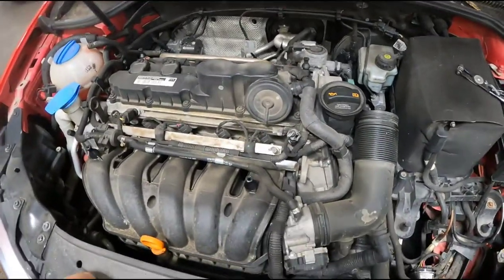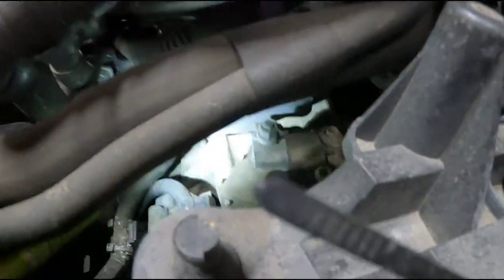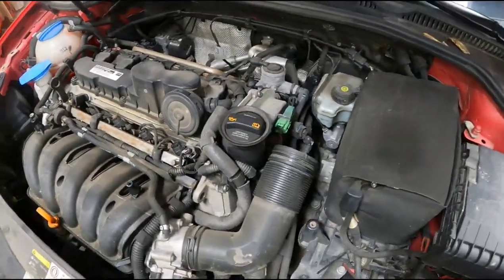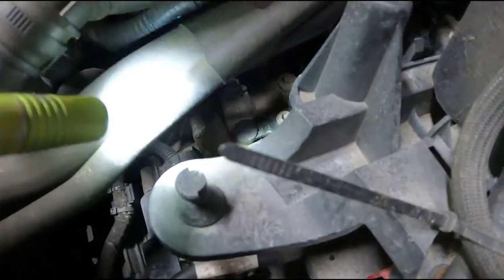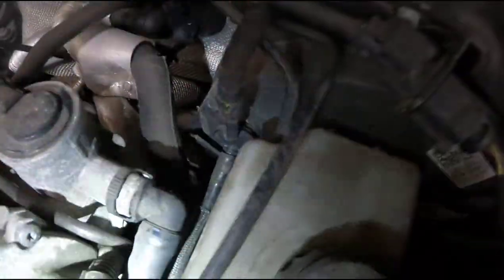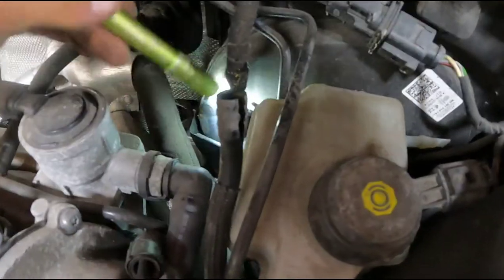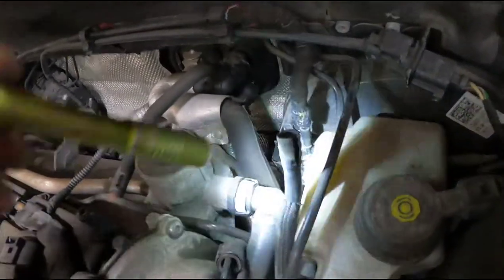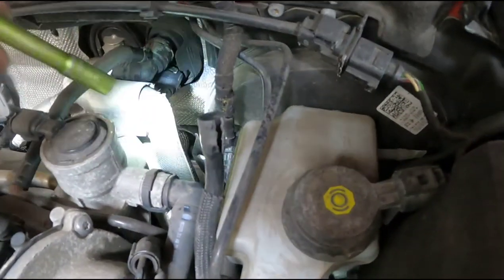VW 2.5 O7K (GOLF, JETTA, RABBIT) HARD BRAKE PEDAL